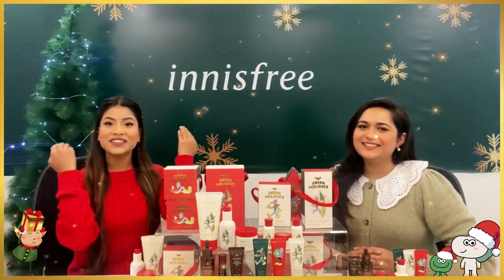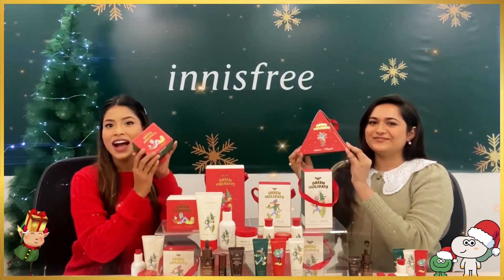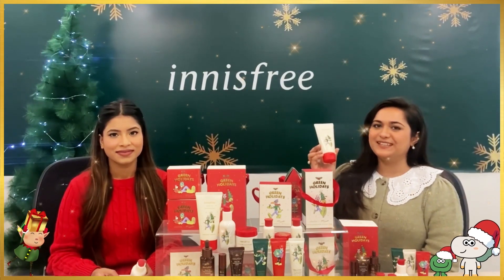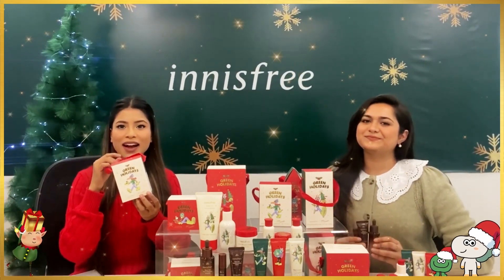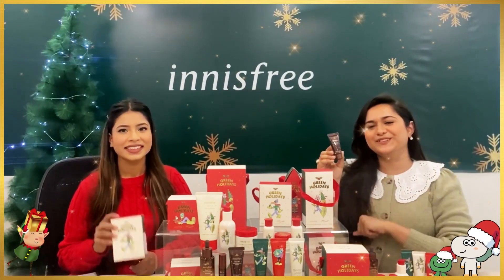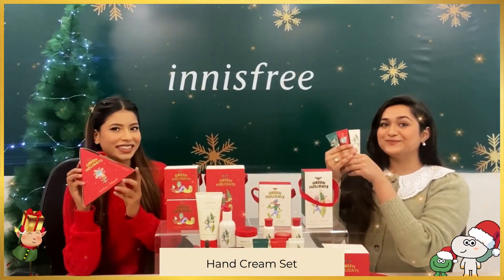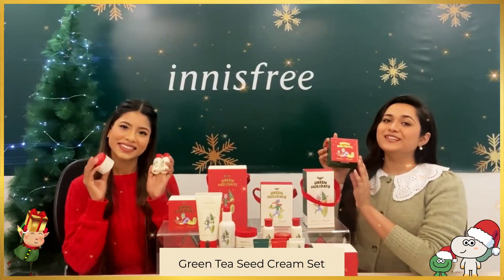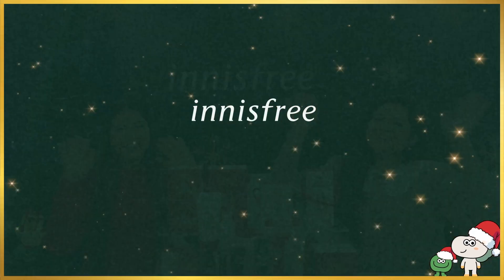Green Holidays Collection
'Tis is the season of gifting!✨

Share the holiday cheer with your loved ones with our Green Holidays Collection:
✨Green Tea Seed Cream Set
✨ Black Tea Youth Enhancing Ampoule Set
✨Jeju Heritage Hand Cream Set
✨ Green Tea Seed Serum Set
✨ Green Tea Seed Skincare Set

Know all about the limited edition sets from our Beauty Experts Zoya and Indira.

Drop a🎄to get it into the Christmas spirit

Visit the innisfree store or Nykaa to shop